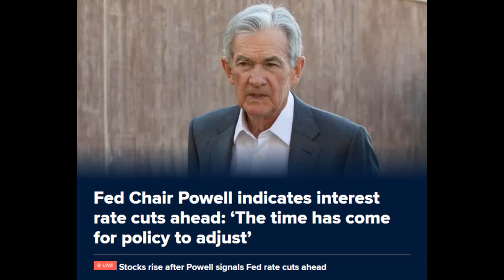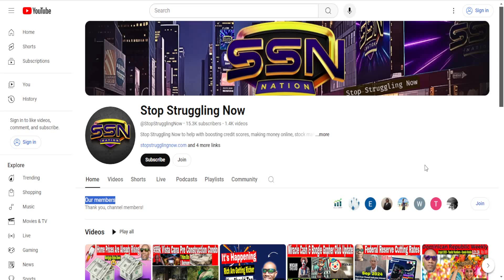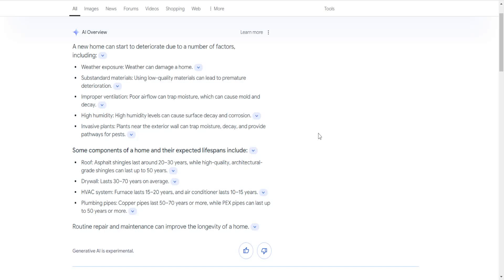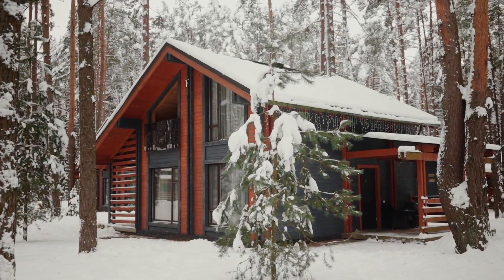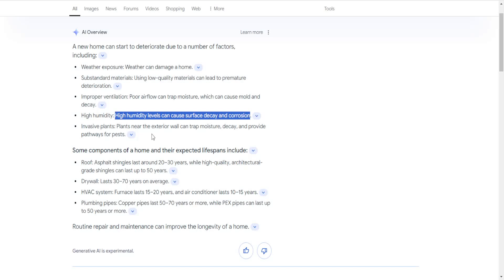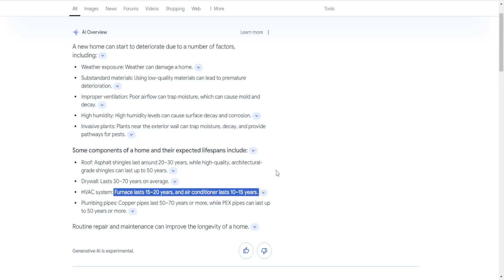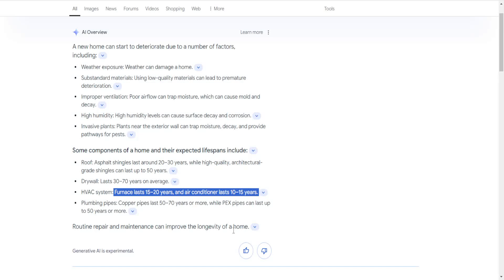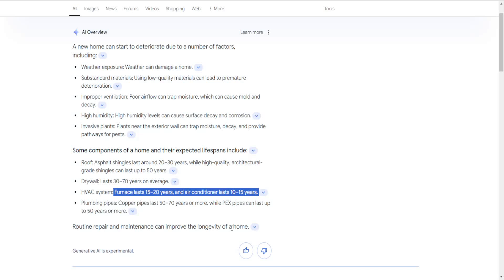Buying A New Home? You Need To Know This NOW! Part 1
❤️️SSN Lifestyle Real Estate Investors Forum Dec 2nd, 3rd, 4th, 2024. Lawyers, bankers, new projects, special deals and more. Learn about investing in the Dominican Republic including business and real estate

👉A new home can start to deteriorate due to a number of factors, including

Weather exposure: Weather can damage a home.

Substandard materials: Using low-quality materials can lead to premature deterioration.
Improper ventilation: Poor airflow can trap moisture, which can cause mold and decay.

High humidity: High humidity levels can cause surface decay and corrosion.

Invasive plants: Plants near the exterior wall can trap moisture, decay, and provide pathways for pests.

Some components of a home and their expected lifespans include:
Roof: Asphalt shingles last around 20–30 years, while high-quality, architectural-grade shingles can last up to 50 years.

Drywall: Lasts 30–70 years on average.

HVAC system: Furnace lasts 15–20 years, and air conditioner lasts 10–15 years.

Plumbing pipes: Copper pipes last 50–70 years or more, while PEX pipes can last up to 50 years or more.

❤️️Stop Struggling Now Merch. 100% Soft Bella Canvas T-Shirts, Gildan Heavy Blend Hoodies, Hats & Yoga Pants

🔥BEST TOOL TO GROW A YOUTUBE CHANNEL. Creating content or youtube channel, get your free Tubebuddy tools